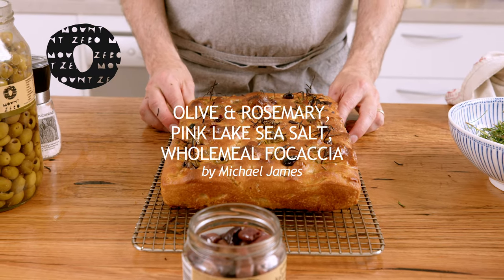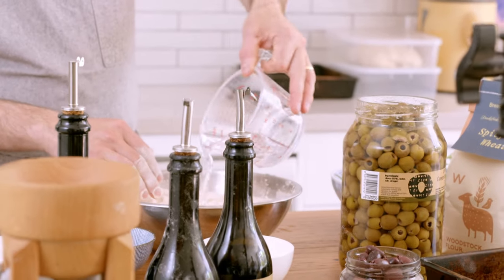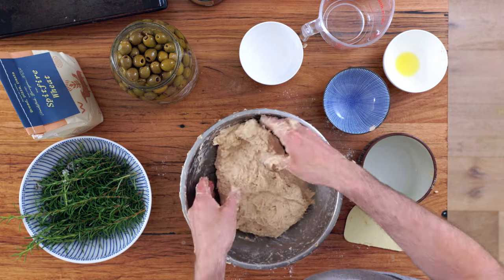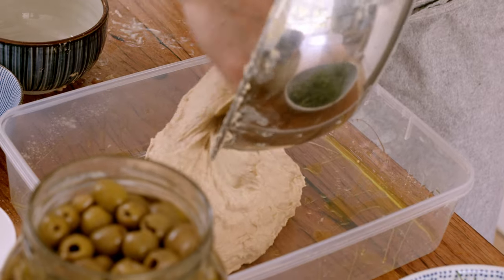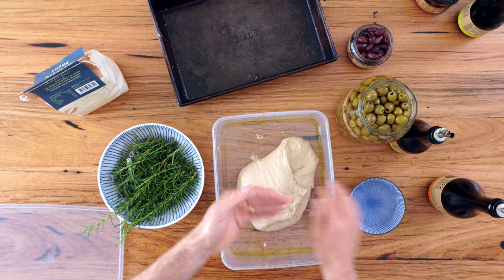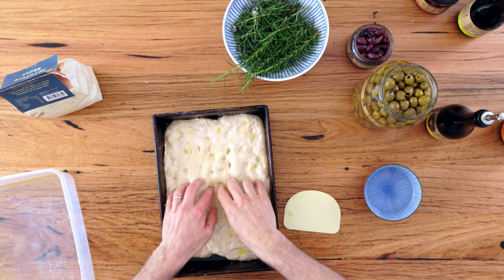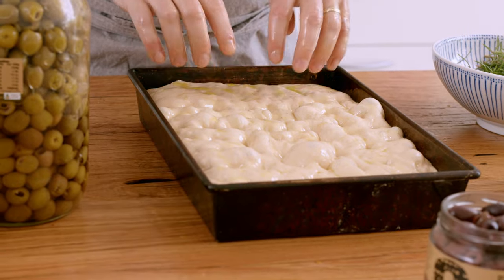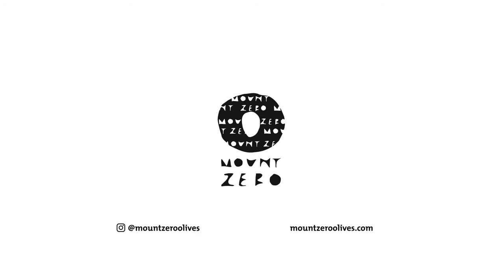Michael James x Mount Zero Olives: Olive, rosemary and Pink Lake Salt Whole Wheat Focaccia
Using products from the Mount Zero Olives range, Michael James shows us how to create this standout focaccia – an instant classic!

"This crowd-pleaser is a great introduction to bread making as it is very forgiving; it is baked in a pan so no technical shaping skills are required. Kids love to get their hands into the dough and have fun arranging the toppings. You can top the focaccia with anything you like – I also love it with onions, anchovy, tomato, or roasted garlic and a drizzle of balsamic vinegar."
– Michael James